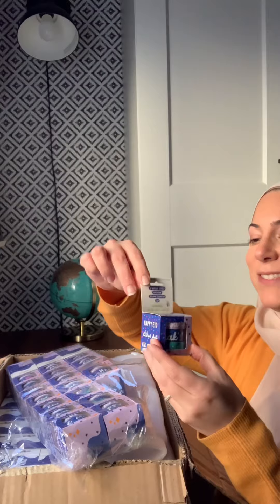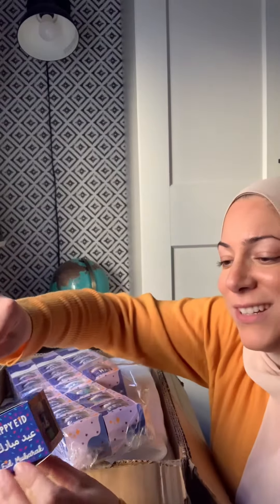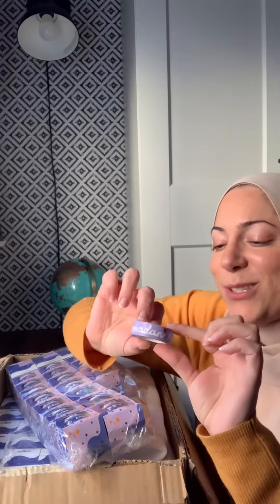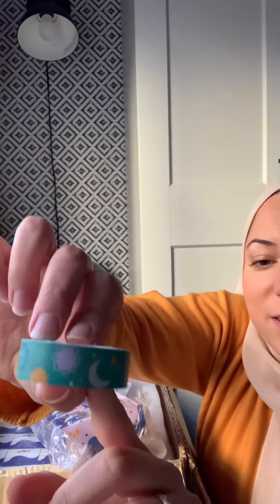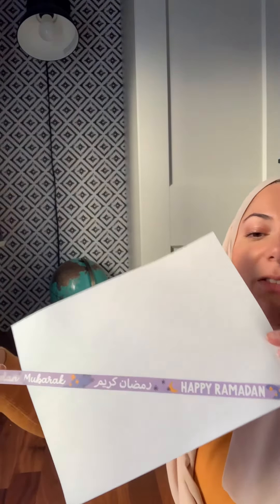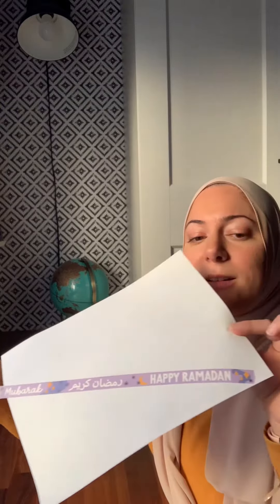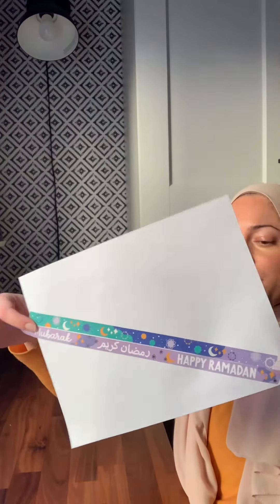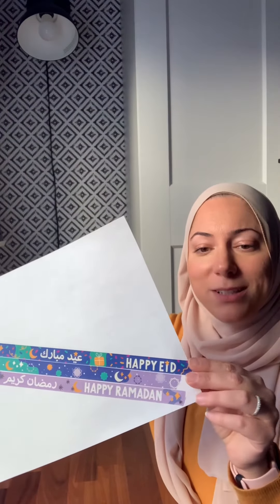Unboxing My Washi Tape Design for the First Time!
I recently designed my first set of washi tape as a graphic designer to add to my shop. Check it out as I unbox it on camera for the first time.